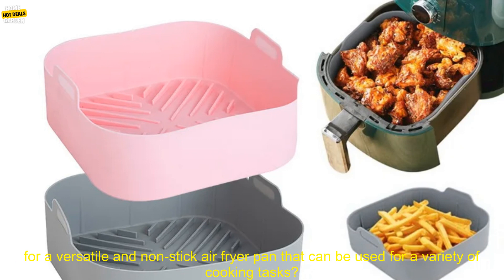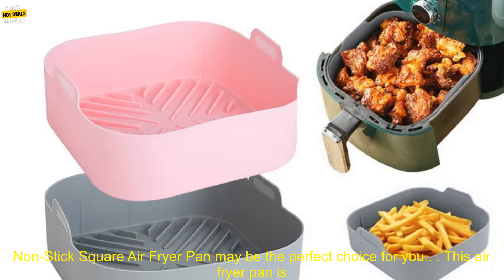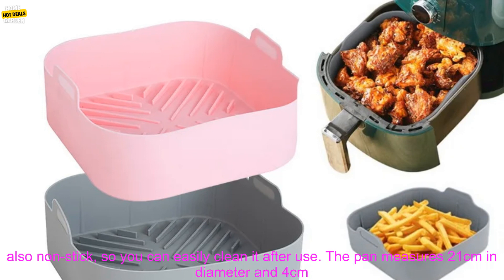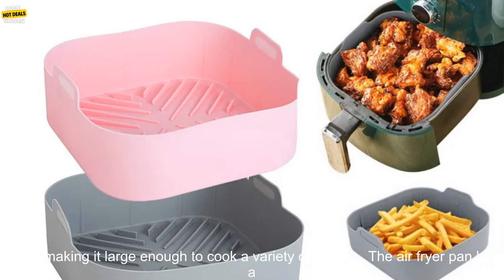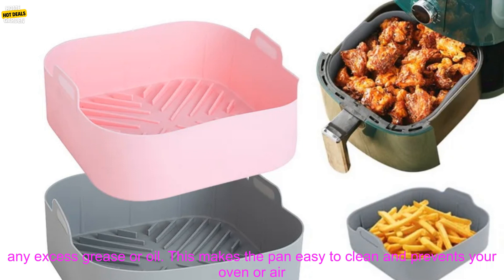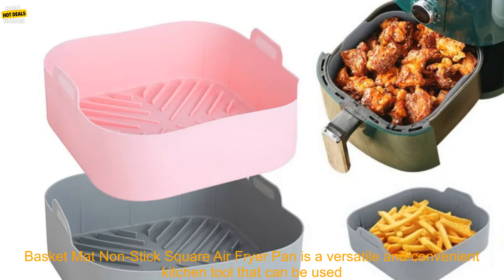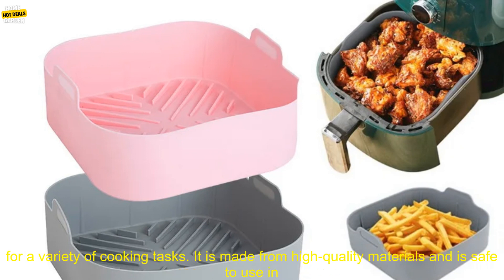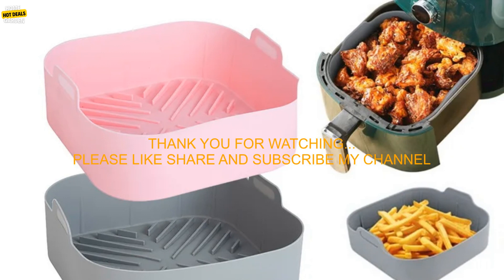1005005943382367 21cm Silicone Air Fryers Oven Baking Tray Pizza Fried Chicken Airfryer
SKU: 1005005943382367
21cm Silicone Air Fryers Oven Baking Tray Pizza Fried Chicken Airfryer Reusable Basket Mat Non-Stick Square Air Fryer Pan
**21cm Silicone Air Fryers Oven Baking Tray Pizza Fried Chicken Airfryer Reusable Basket Mat Non-Stick Square Air Fryer Pan Review**

Are you looking for a versatile and non-stick air fryer pan that can be used for a variety of cooking tasks? If so, then the 21cm Silicone Air Fryers Oven Baking Tray Pizza Fried Chicken Airfryer Reusable Basket Mat Non-Stick Square Air Fryer Pan may be the perfect choice for you.

This air fryer pan is made from food-grade silicone, making it safe to use in the oven, air fryer, or microwave. It is also non-stick, so you can easily clean it after use. The pan measures 21cm in diameter and 4cm deep, making it large enough to cook a variety of foods.

The air fryer pan has a raised edge, which helps to prevent food from splattering. It also has a built-in drip tray, which catches any excess grease or oil. This makes the pan easy to clean and prevents your oven or air fryer from becoming dirty.

The 21cm Silicone Air Fryers Oven Baking Tray Pizza Fried Chicken Airfryer Reusable Basket Mat Non-Stick Square Air Fryer Pan is a versatile and convenient kitchen tool that can be used for a variety of cooking tasks. It is made from high-quality materials and is safe to use in the oven, air fryer, or microwave. The pan is also non-stick and easy to clean.

**Here are some of the benefits of using the 21cm Silicone Air Fryers Oven Baking Tray Pizza Fried Chicken Airfryer Reusable Basket Mat Non-Stick Square Air Fryer Pan:**

* **Versatile:** The pan can be used for a variety of cooking tasks, including baking, frying, roasting, and grilling.
* **Non-stick:** The pan is made from food-grade silicone, which is non-stick and easy to clean.
* **Easy to use:** The pan is easy to use and clean.
* **Safe:** The pan is made from high-quality materials and is safe to use in the oven, air fryer, or microwave.

**Here are some of the things to consider before purchasing the 21cm Silicone Air Fryers Oven Baking Tray Pizza Fried Chicken Airfryer Reusable Basket Mat Non-Stick Square Air Fryer Pan:**

* **Size:** The pan measures 21cm in diameter and 4cm deep. Make sure that the pan is large enough to accommodate the foods you plan to cook.
* **Material:** The pan is made from food-grade silicone. Make sure that the pan is safe to use in the oven, air fryer, or microwave.
* **Price:** The pan is relatively affordable. However, you may want to consider the price of other air fryer pans before making a decision.

Overall, the 21cm Silicone Air Fryers Oven Baking Tray Pizza Fried Chicken Airfryer Reusable Basket Mat Non-Stick Square Air Fryer Pan is a versatile and convenient kitchen tool that can be used for a variety of cooking tasks. It is made from high-quality materials and is safe to use in the oven, air fryer, or microwave. The pan is also non-stick and easy to clean.
21cm, silicone, air fryers, oven, baking tray, pizza, fried chicken, airfryer, reusable, basket, mat, non-stick, square, air fryer, pan